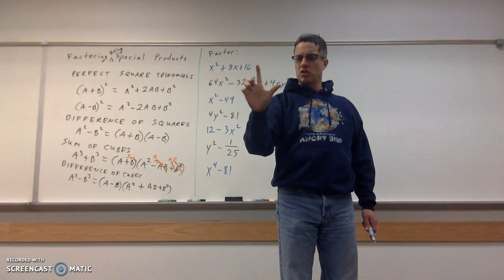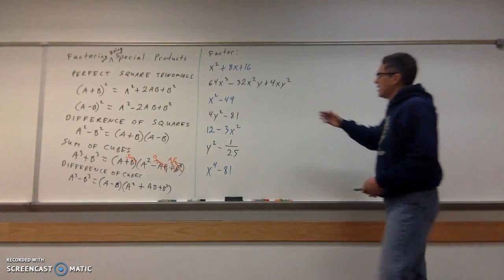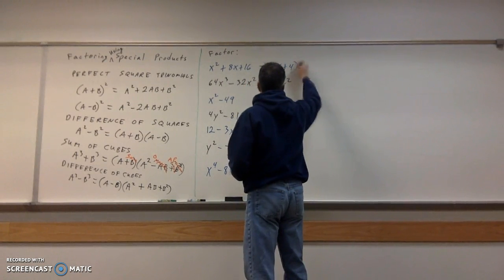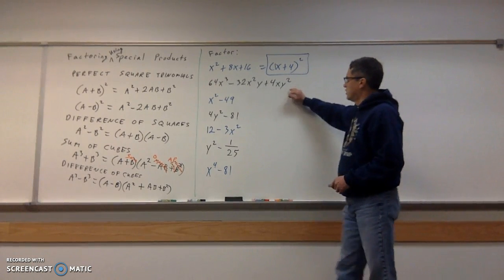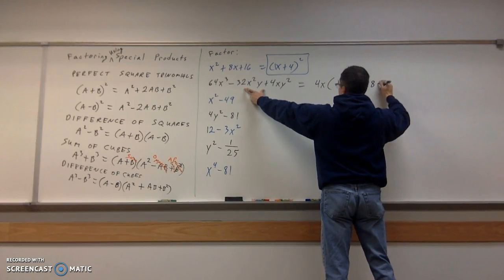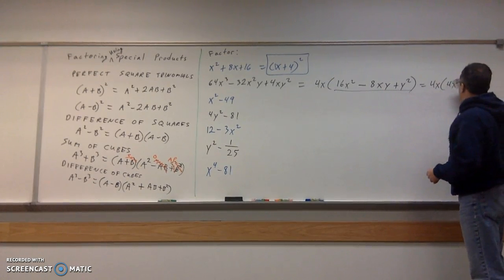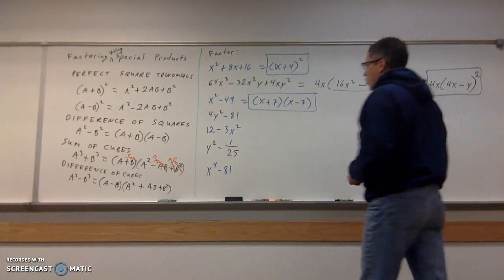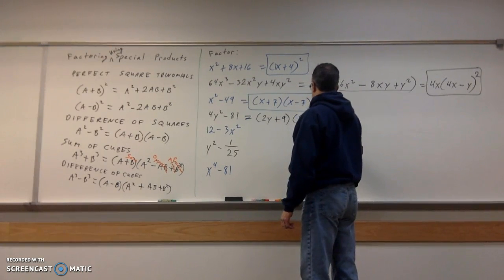MAT 1010 5.7 Factoring Special Products Part 1